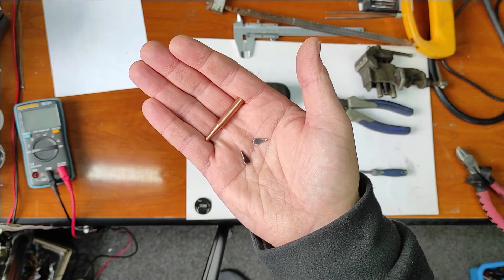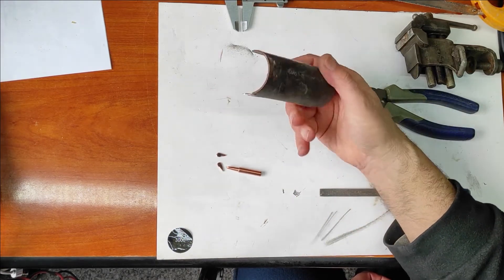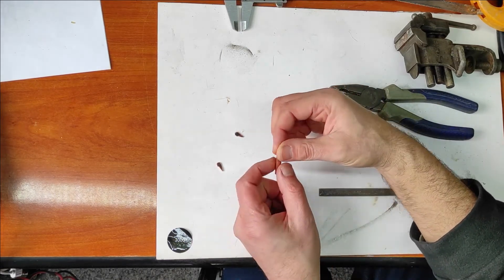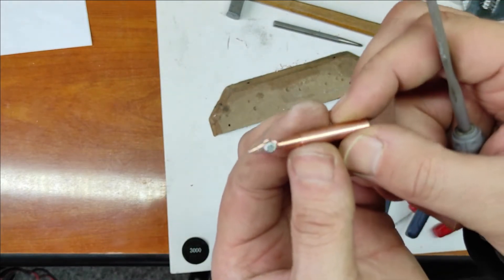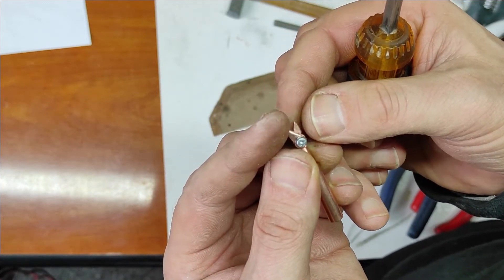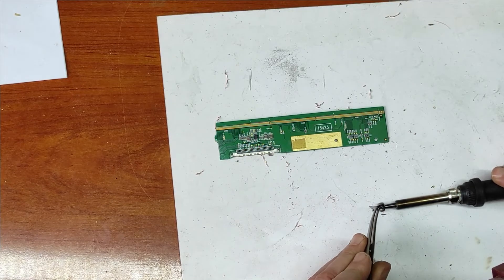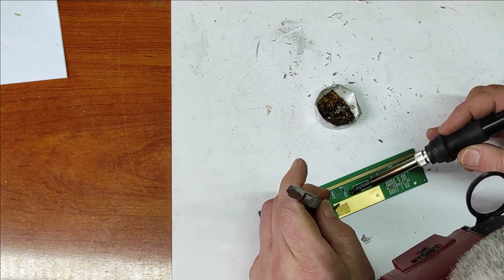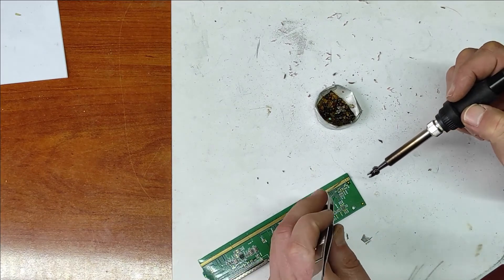DIY SMD SOLDERING TIPS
You can see how I made SMD adjustable tips for desoldering and soldering components.